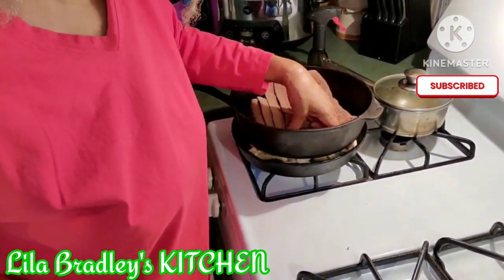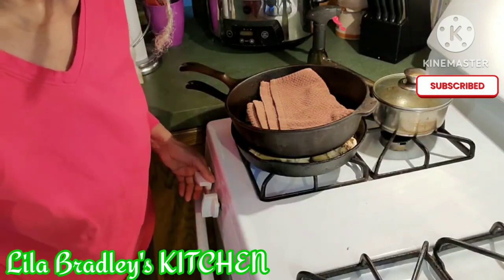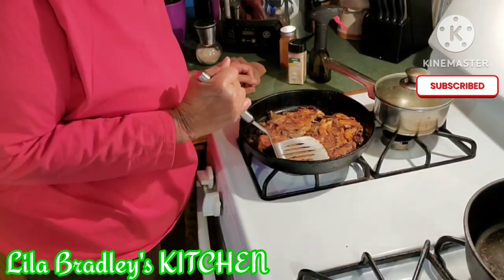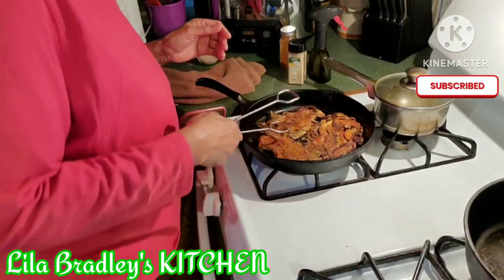Oster Mushrooms Steaks with BBQ Sauce and Yellow Rice